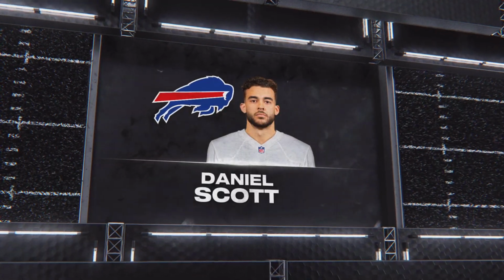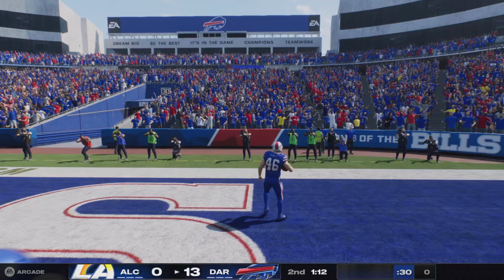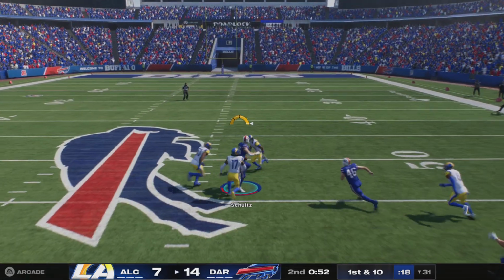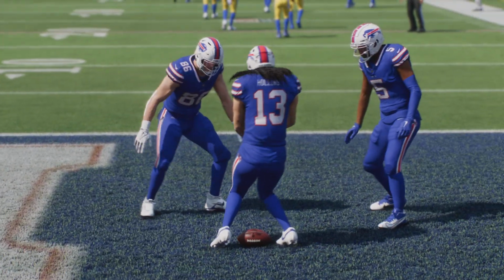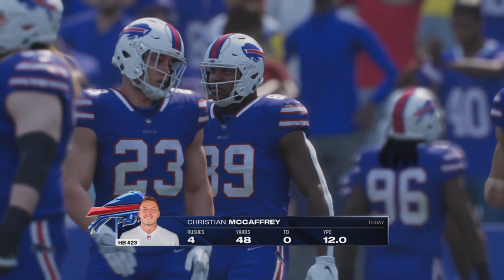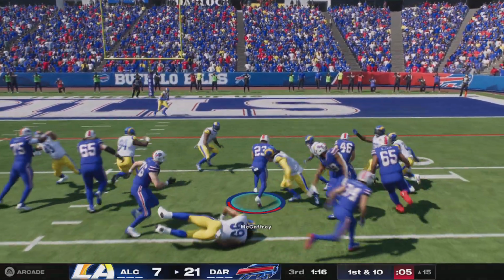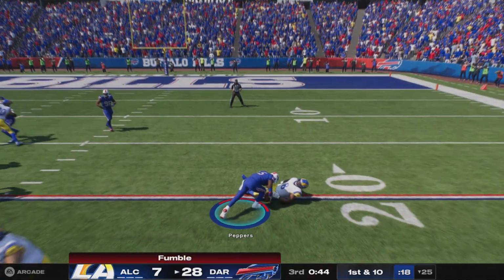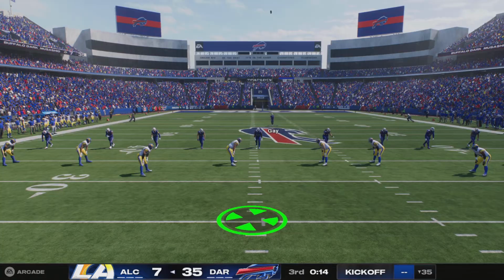Madden NFL 25: "Ultimate Team" MUT Solo Battles - Buffalo vs 79 OVR Team Part 1